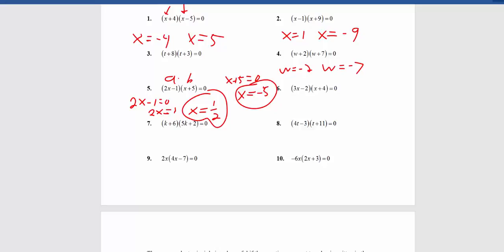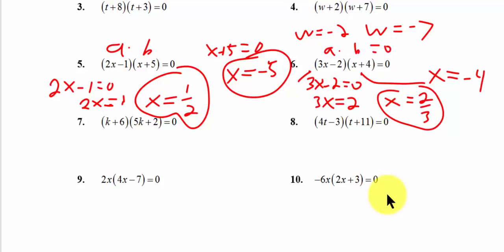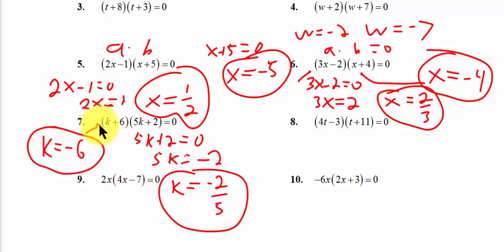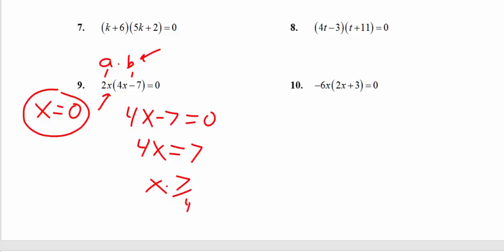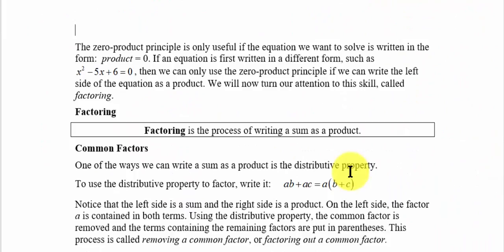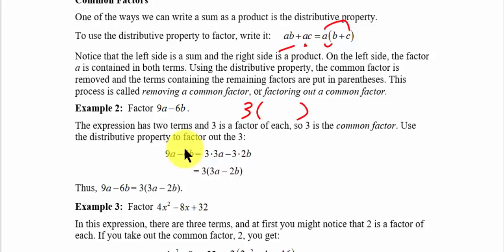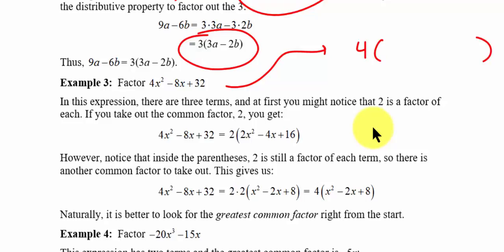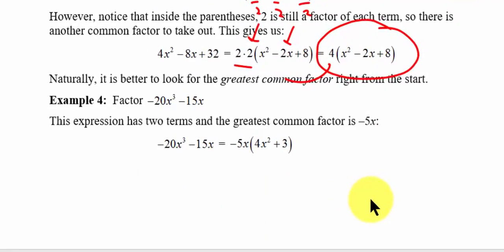Activity 4.5 II